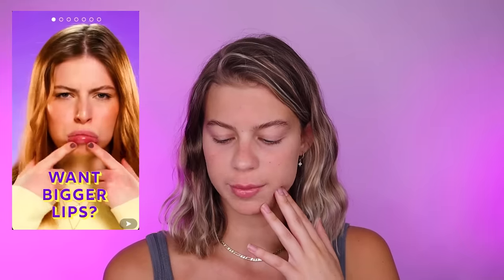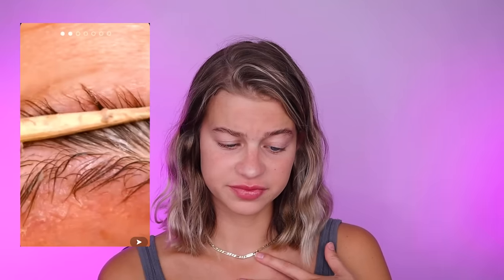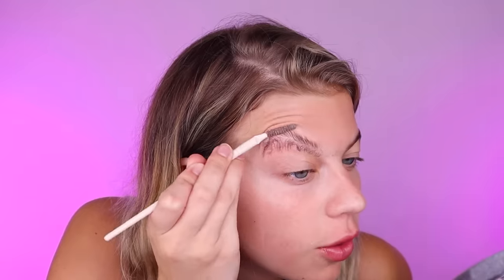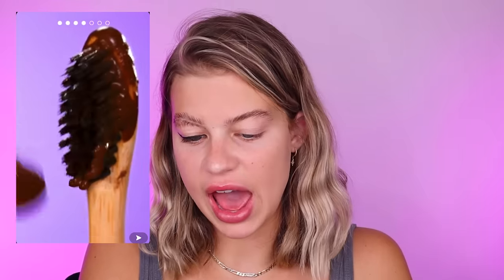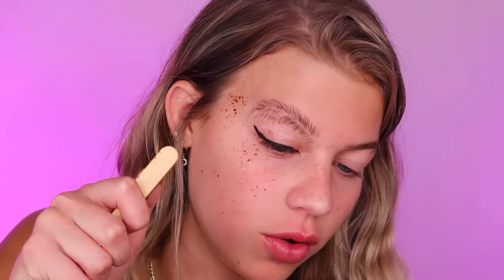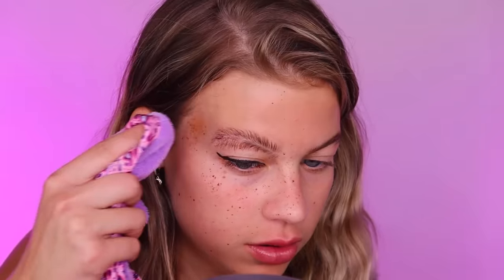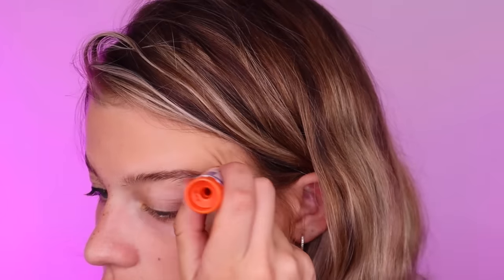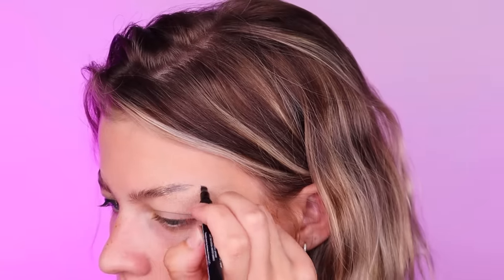TESTING VIRAL TIKTOK MAKEUP HACKS!!